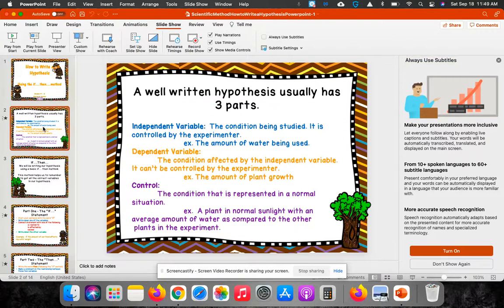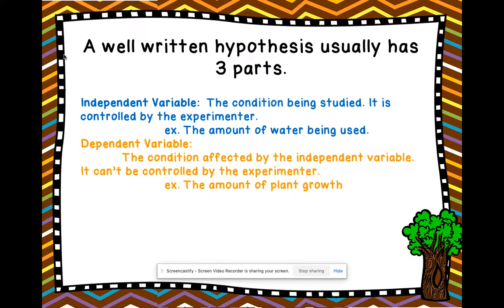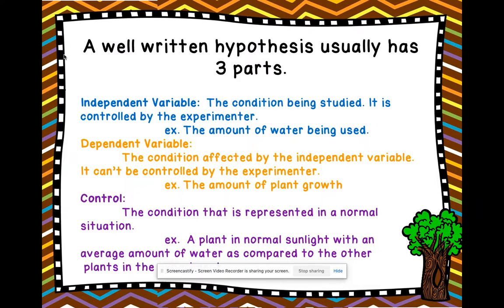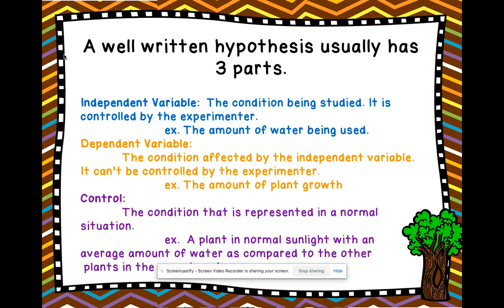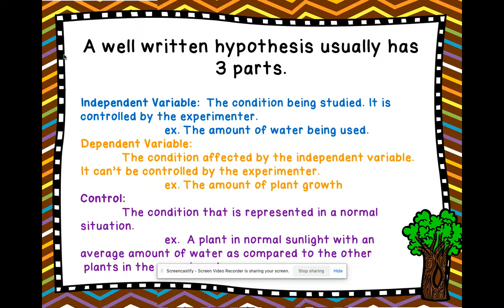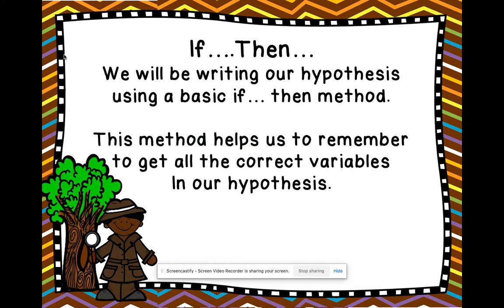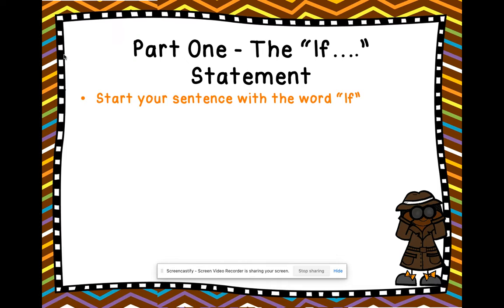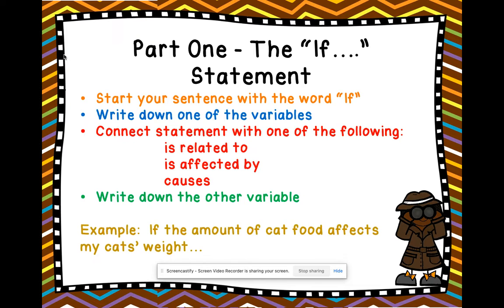Part 1 Writing a Hypothesis